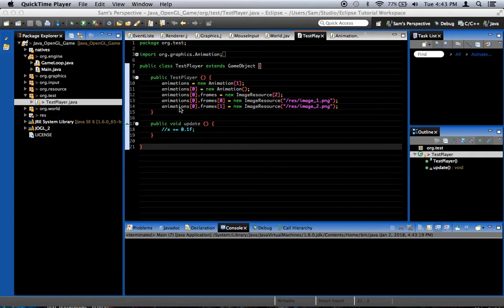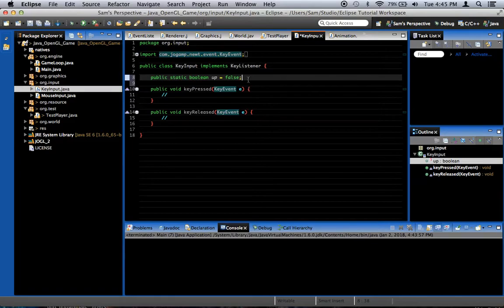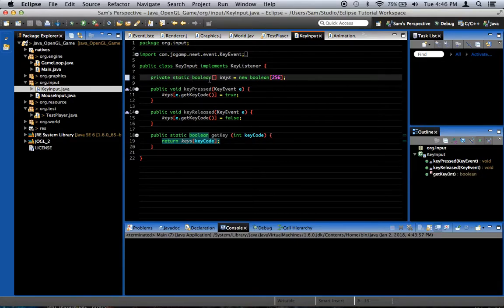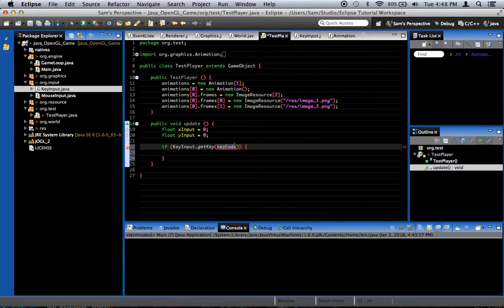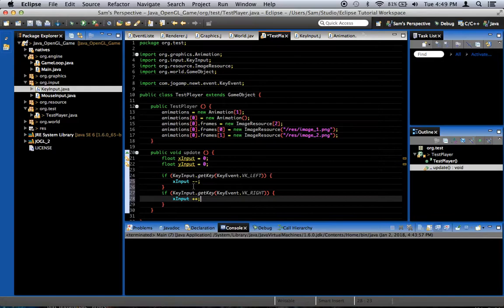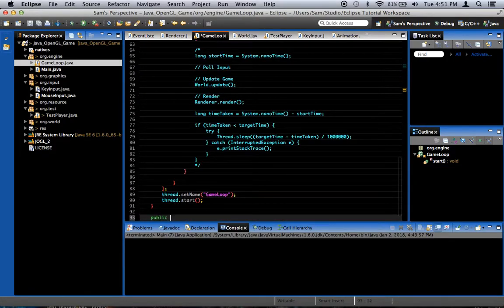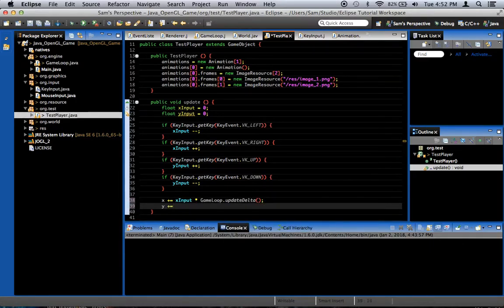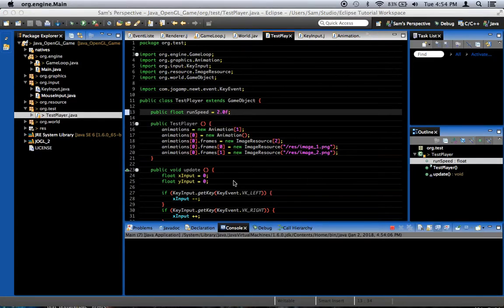Java OpenGL 2D Game Tutorial - Episode 19 - Player Input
Let's make our player move around on the screen.